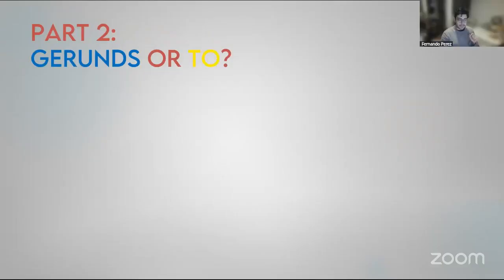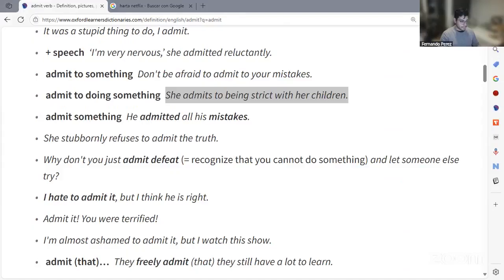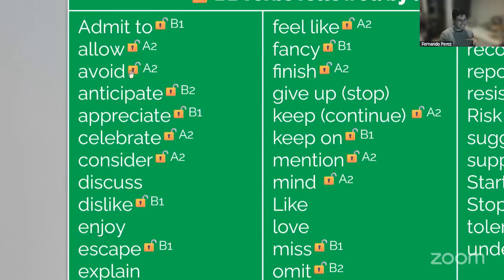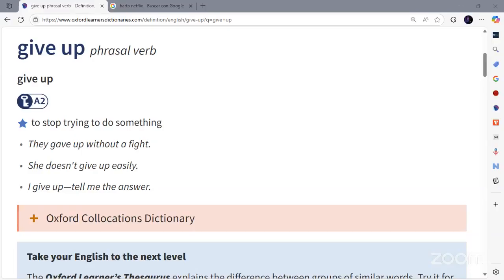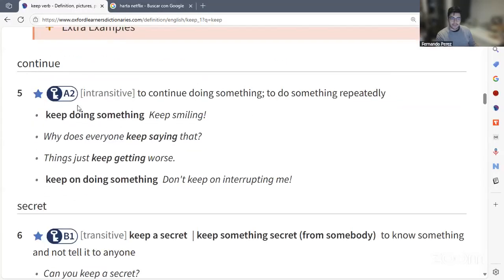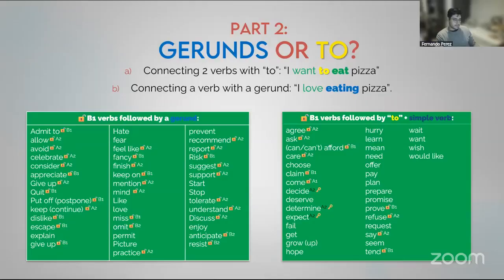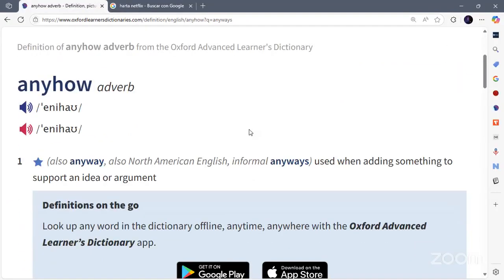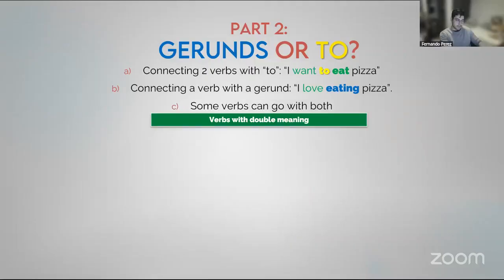B1 Intermediate | Gerunds Part 2 | Mr. Pérez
Esta clase fue transmitida el día 23 de Junio del 2025 en Facebook Live.